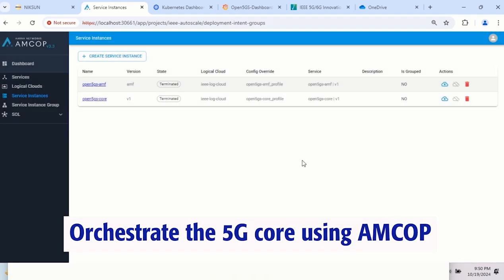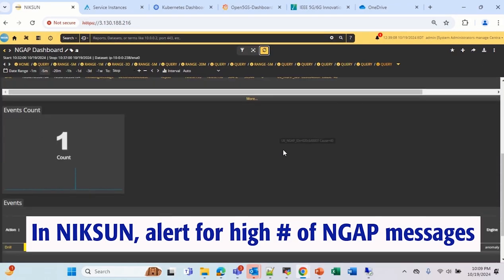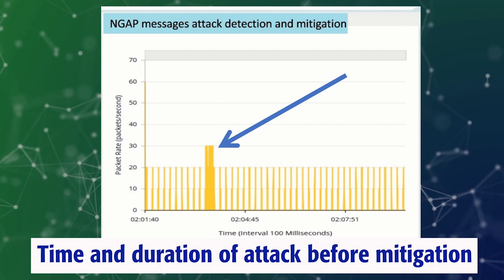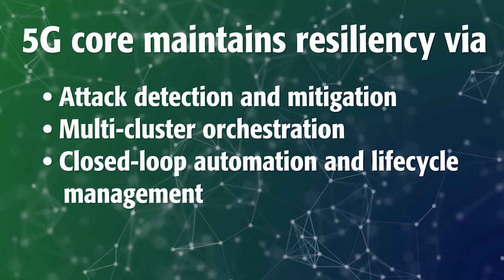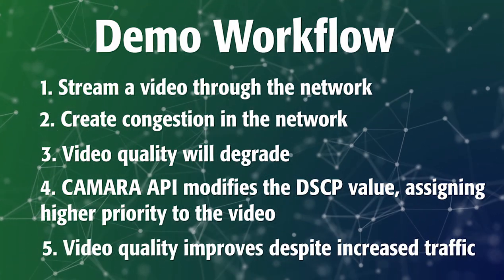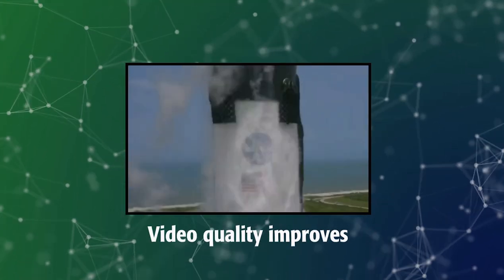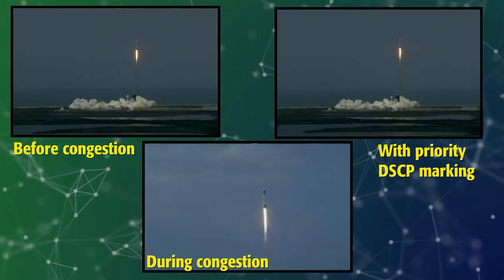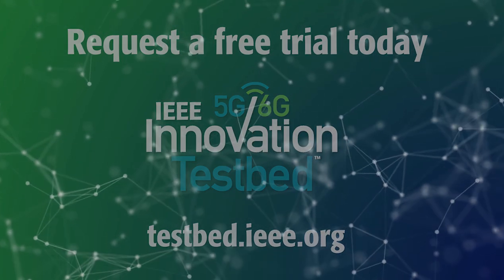IEEE 5G/6G Innovation Testbed - two demos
This video showcases two example scenarios performed in the IEEE 5G/6G Innovation Testbed.
In the first demo we simulate a DDoS attack on a 5G network that has an orchestrator (AMCOP) deployed. We see how a network monitoring solution (NIKSUN) identifies and shuts down the attack, while the orchestrator scales the network up and back down to protect users from service denial.
The second demo illustrates dynamic quality of service modification using an API enabled by the CAMARA project. Adding congestion to the network degrades one user's streaming video quality. But by using an API that helps configure DSCP rules, we can ensure and maintain quality of service for the streaming video user even in the presence of the same network congestion.